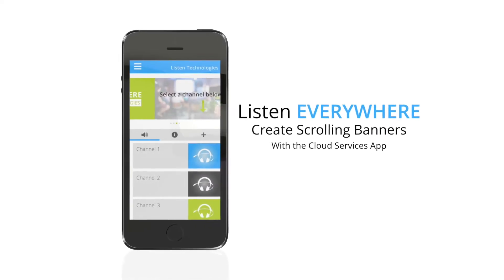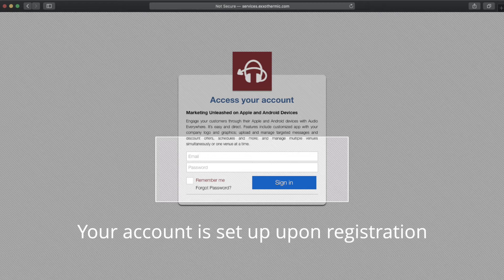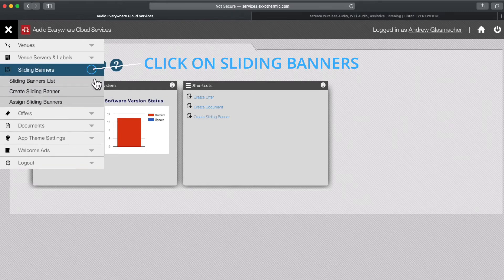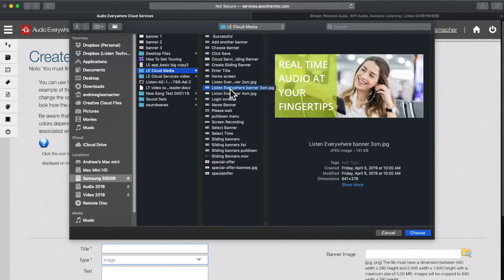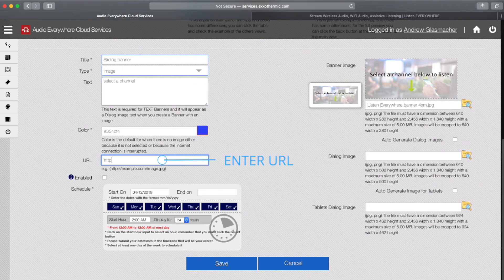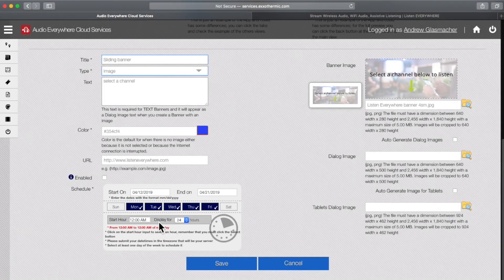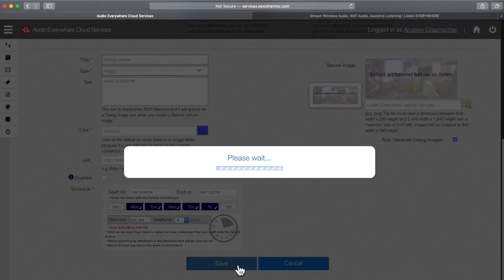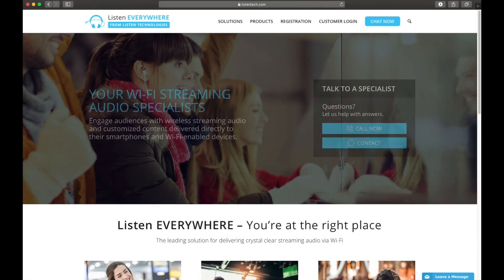Listen EVERYWHERE Cloud Services App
How to create and upload custom banners to your Listen EVERYWHERE Cloud Services App.